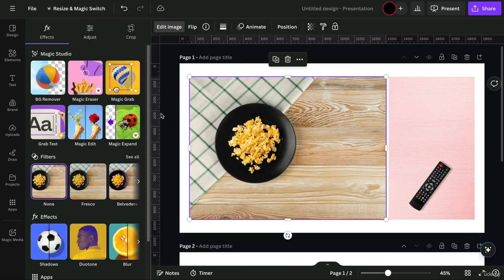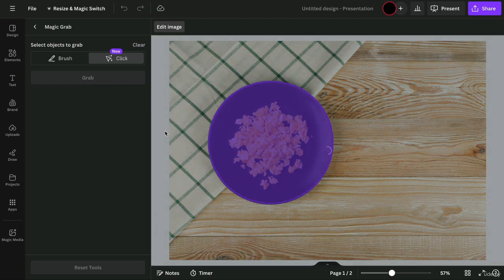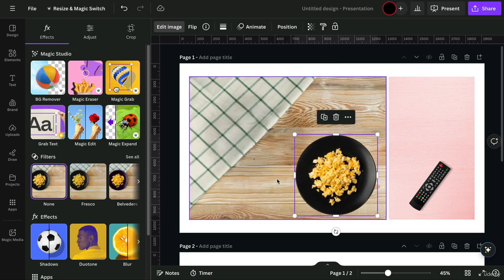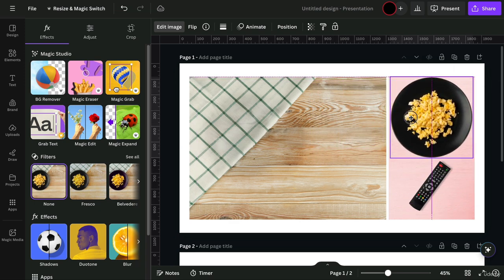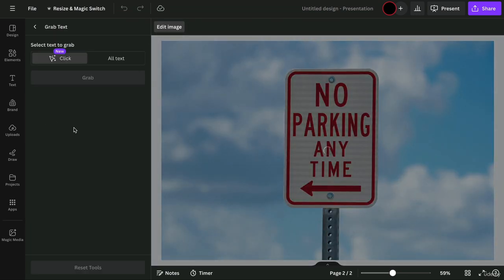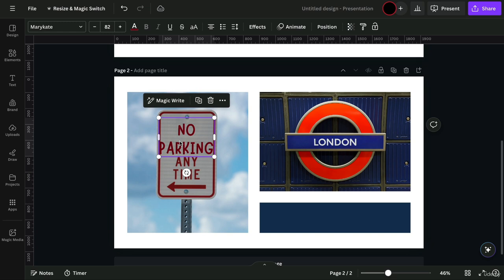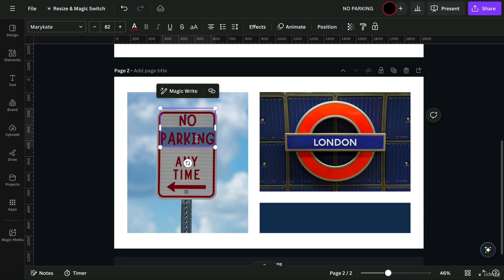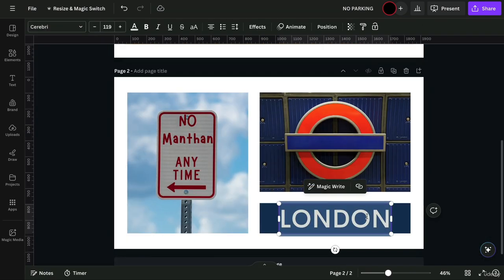Canva Magic AI: Effortless Image Editing & Text Extraction (2025 Tutorial) | episode 5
🔥 Master Canva’s AI tools in minutes! Learn how to **separate subjects from backgrounds** and **extract text from images** effortlessly using **Canva Magic Grab** and **Grab Text**.

📌 **In this tutorial (Episode 5), you’ll learn:**
00:00 Intro to Canva AI Editing
00:07 How Magic Grab isolates subjects & regenerates backgrounds
00:21 Extracting text with Grab Text (font matching included!)
00:49 Creative ways to reuse extracted elements
01:25 Pro tips for seamless edits